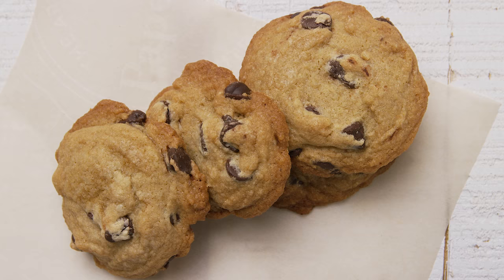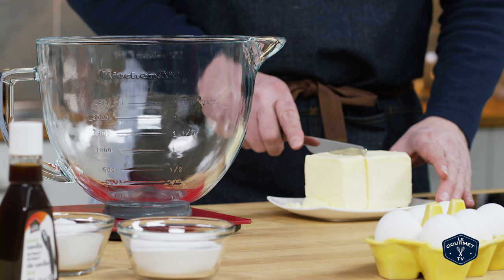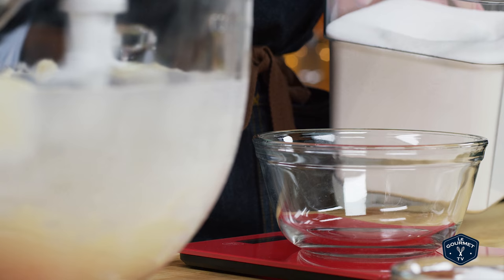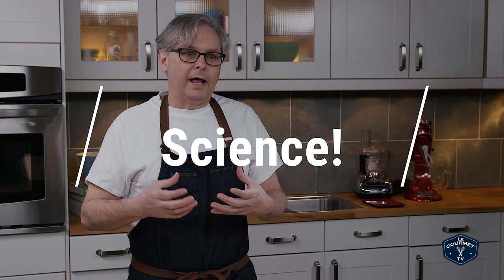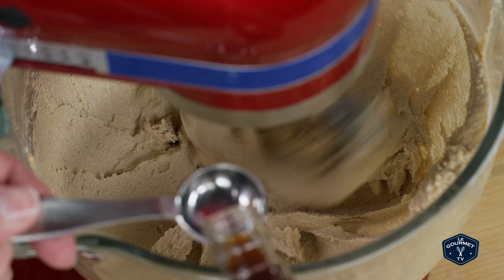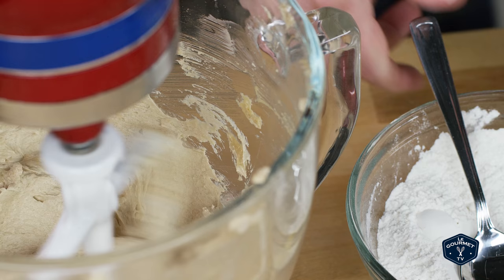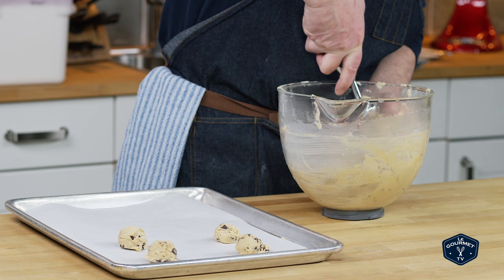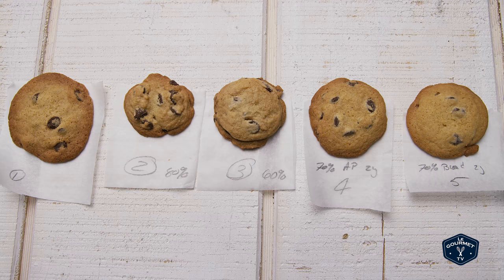🍪 The All Rounder Chocolate Chip Cookie Recipe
🍪  This is the kind of chocolate chip cookie that will please just about everyone. It has enough crispy chewy qualities, that play off a slightly cakey interior… An all around good chocolate chip cookie recipe.
Ingredients:
100% (200g) all purpose flour
40% (80g) white sugar
40% (80g) brown sugar
80% (160g) butter at room temp
4% (2 tsp / 10 mL / 8g) salt
1.5% (½ tsp / 2 mL / 3g) baking soda
5% (2 tsp / 10 mL / 10g) pure vanilla extract
25% (1 large) egg
75% (150g) chocolate chips

Method:

Preheat oven to 350ºF (180ºC).
Weigh out the butter and beat to a creamy consistency.
Add both sugars and cream until really light and fluffy.
The amount of air incorporated during this step insulates the cookie as it bakes, giving you a cookie with great structure and very little spread.
Mix in the vanilla and egg, then turn the mixer to high and really whip this up.
Mix together the dry ingredients, and then slowly incorporate into the egg / butter mixture.
Don’t over-mix at this step - just mix until the flour disappears.
Stir in the chocolate chips.
You can at this point refrigerate the dough before baking if you wish.
Portion onto a parchment lined baking sheet and bake for 12-15 minutes.

*Tips:
-Dough can be portioned into balls and then frozen - you can then cook one or two from frozen as needed. Just add a minute or two to the baking time.
-Some people may find 4% salt too salty - scale this back if you want.